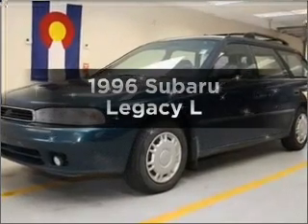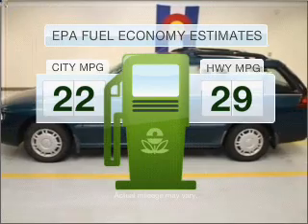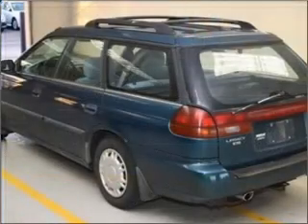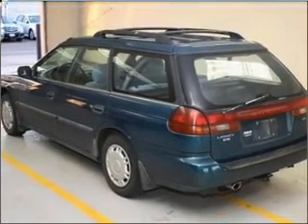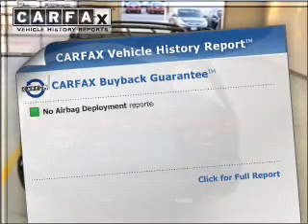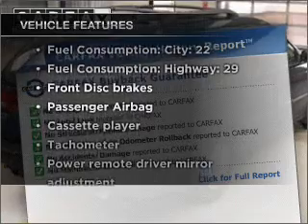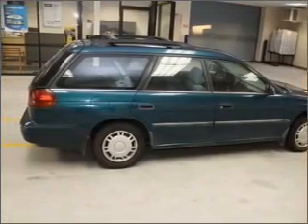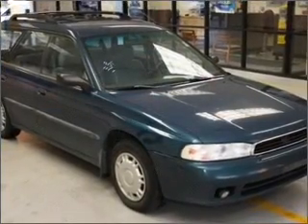1996 Subaru Legacy - Thornton CO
Year: 1996
Make: Subaru
Model: Legacy
Trim: L
Engine: 2.2 liter H4 16 valve
Transmission: Automatic
Color: Green
Mileage: 269154
Address:
1650 W 104th St